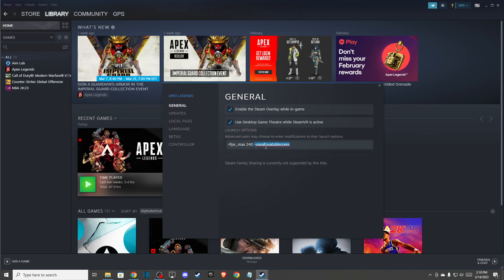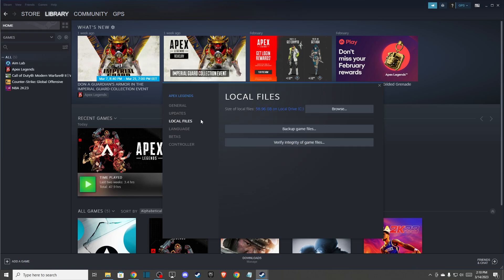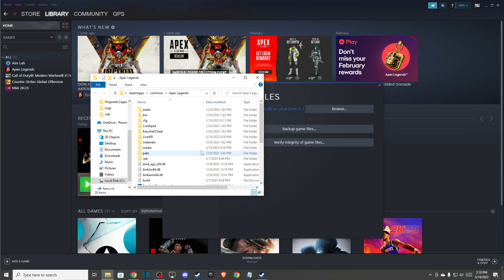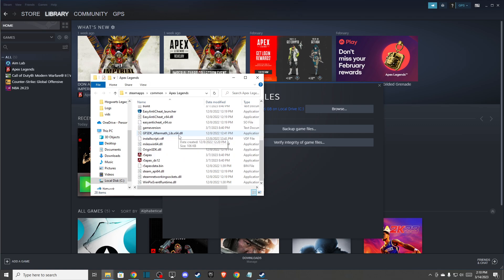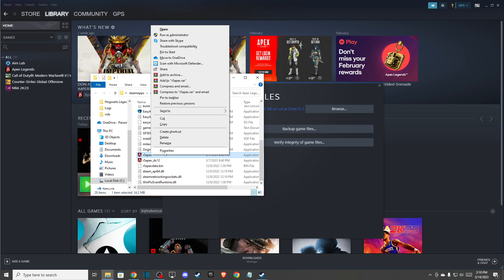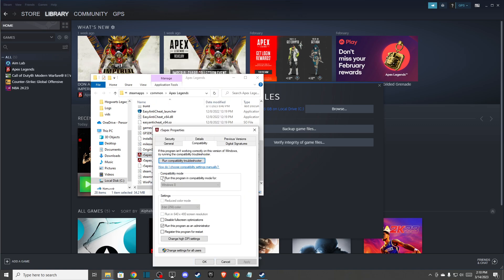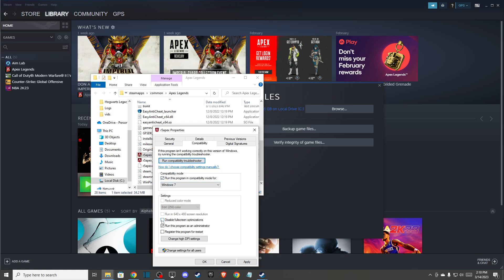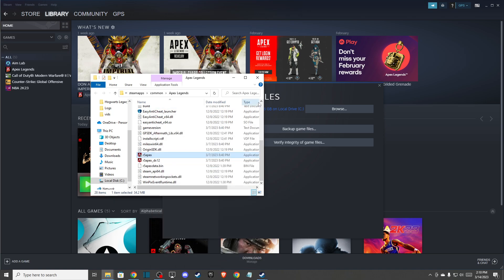How To Fix Unsupported CPU in Apex Legends - CPU Does Not Have SSSE3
In this video I will show you How To Fix Unsupported CPU in Apex Legends It's really easy and it will take you less than a minute to do it!